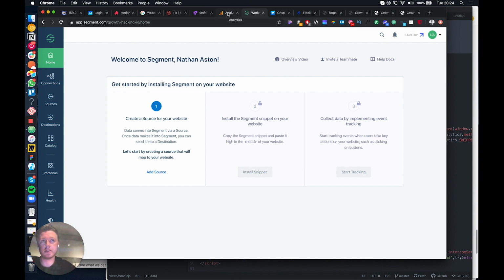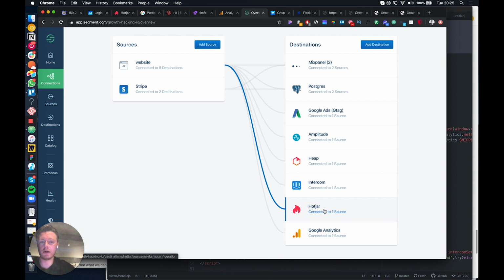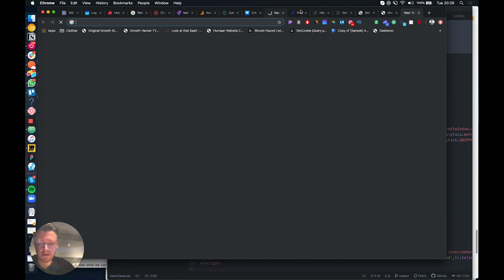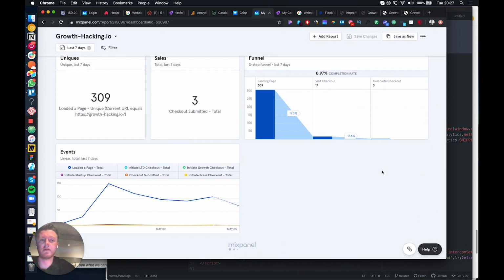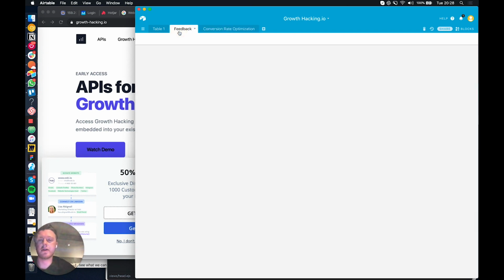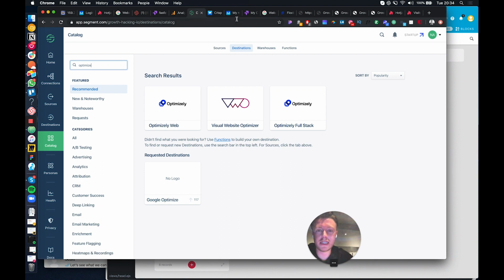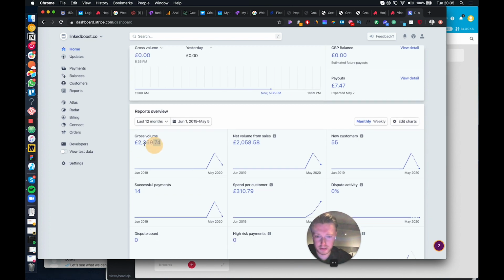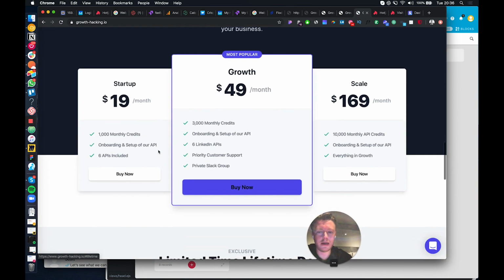100 Days of Growth Hacking: Analytics & Tracking // Day 1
In this video series, I'm documenting day by day my journey of Growth Hacking a SaaS Business to $10,000 in MRR in 90-days.

We will be sharing Growth Hacks, Guides and Marketing Strategies from a Playbook I wrote (100 Days of Growth Hacking) going through Conversion Rate Optimization, Sales Outreach, Automating Processes, Conversion Focused Design, Acquisition, Activation, Revenue, Retention, and Referrals.

Follow along for the journey :)